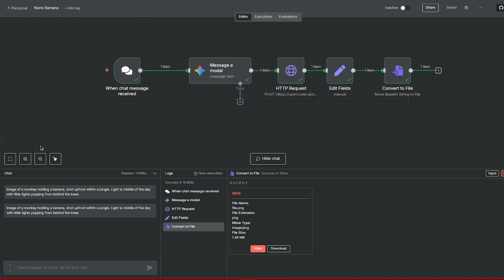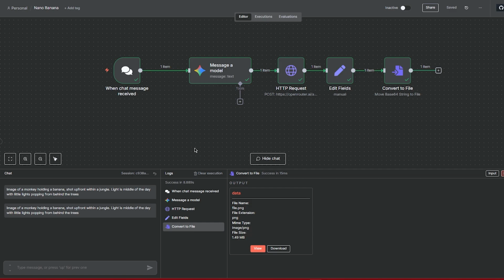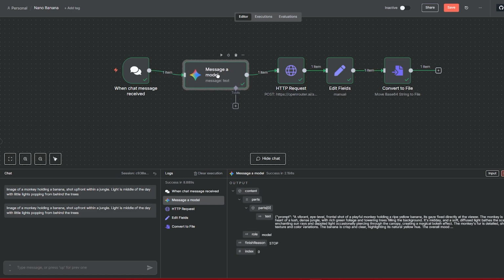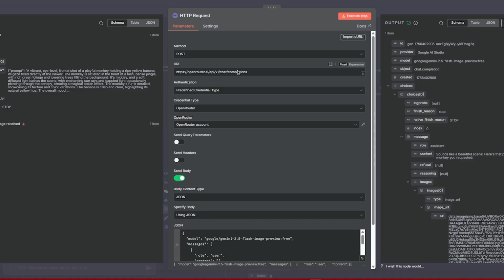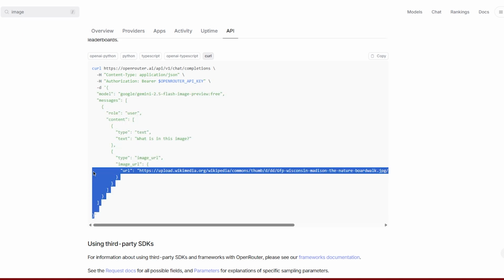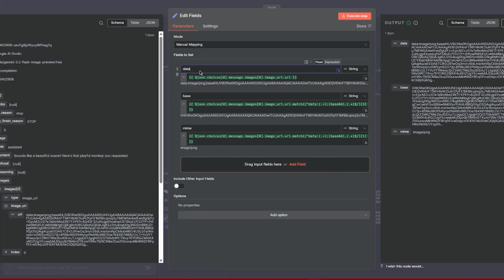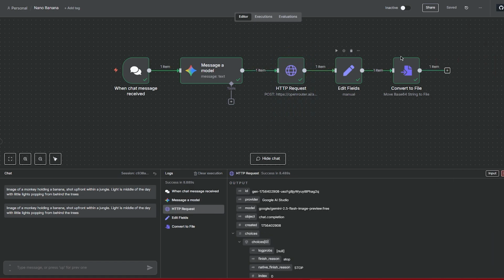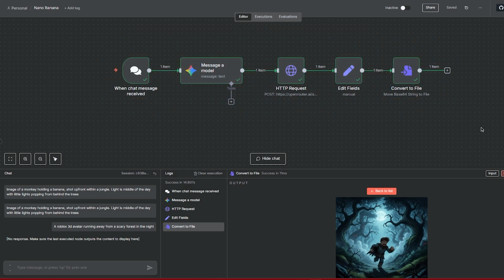Generate Images with Google's Nano Banana in N8N! (FREE)